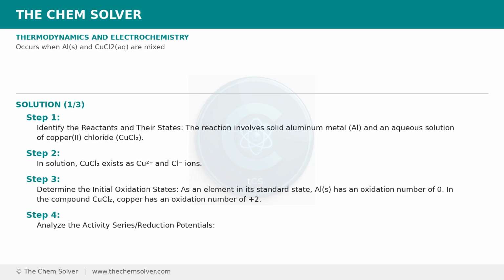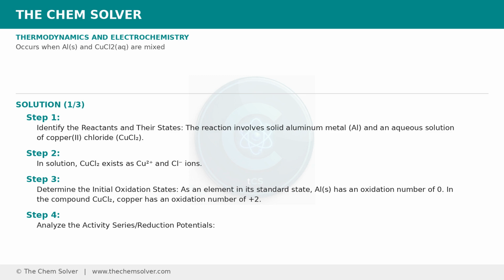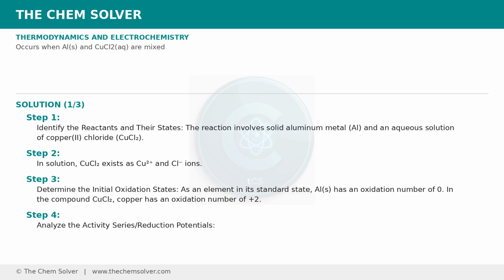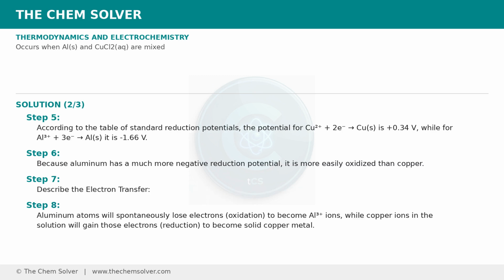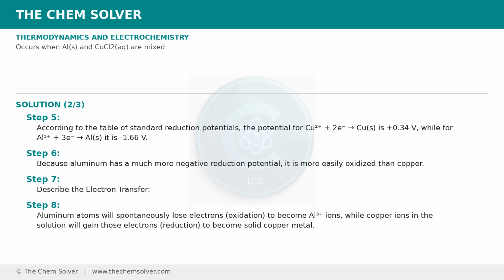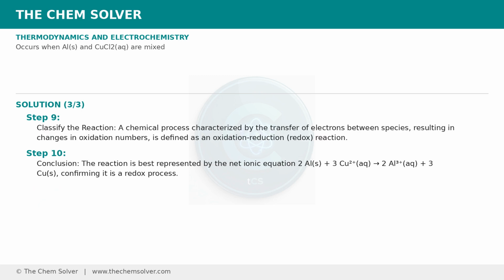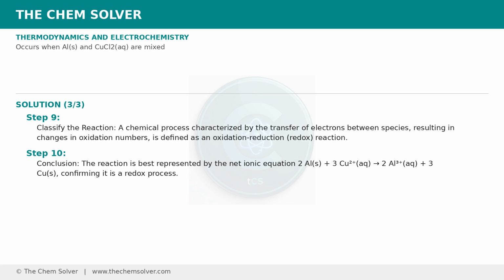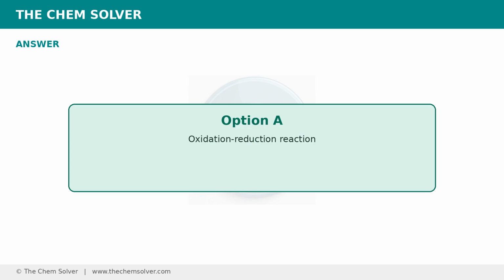AP Chemistry 2012 Q7 — Electrochemistry | Free Practice + Solution